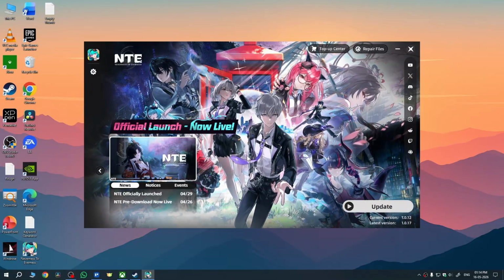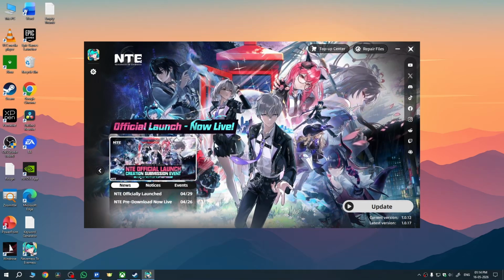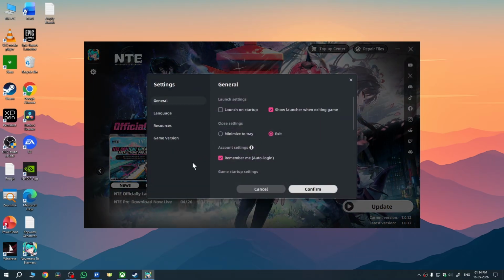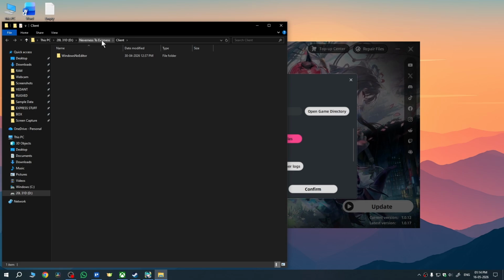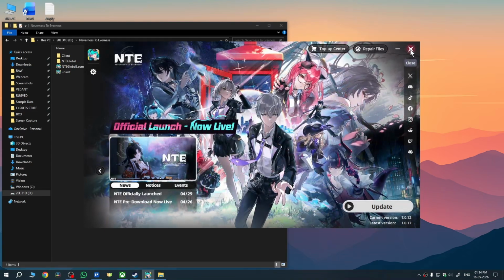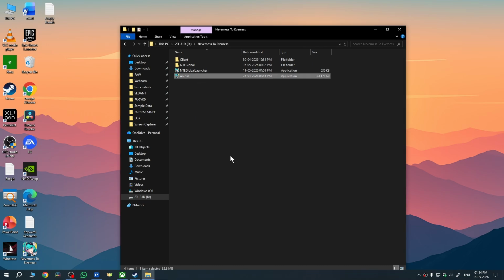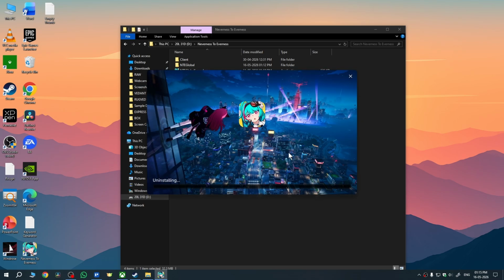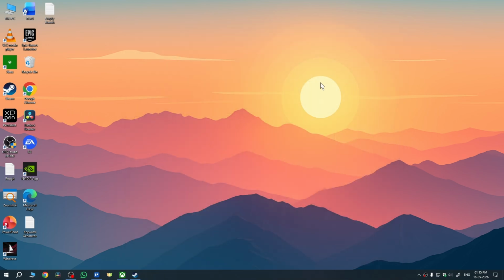How to Delete NTE | How to Completely Uninstall Neverness to Everness On PC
in this video, i show you how to completely uninstall neverness to everness on pc step by step. i cover how to delete nte files, remove the launcher, uninstall the game from your computer, and clear leftover game data from your pc. Did this video help? Thanks!